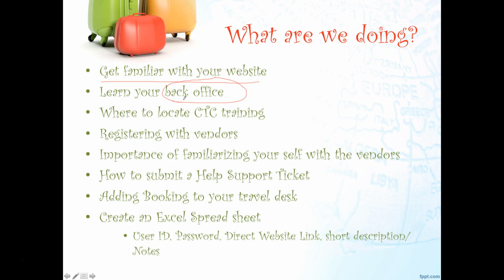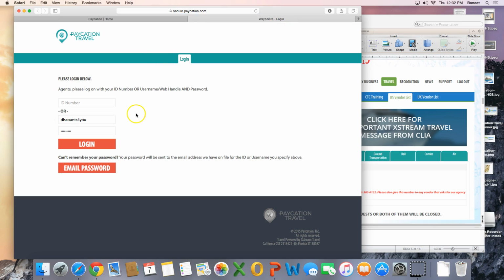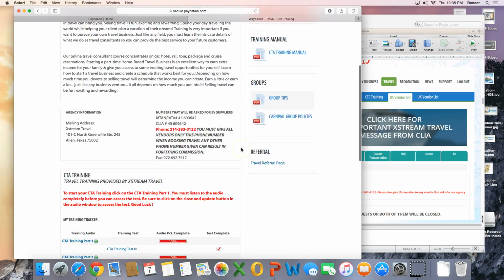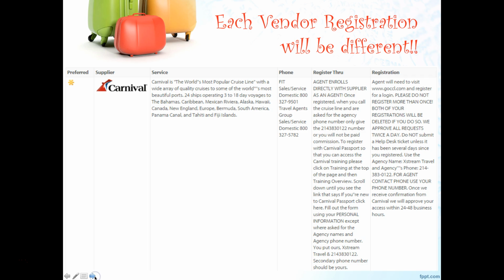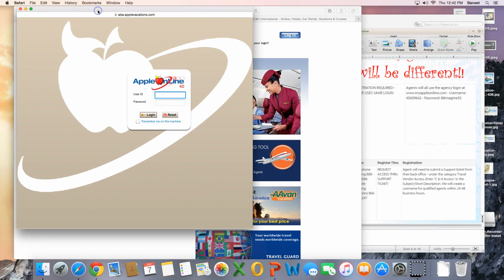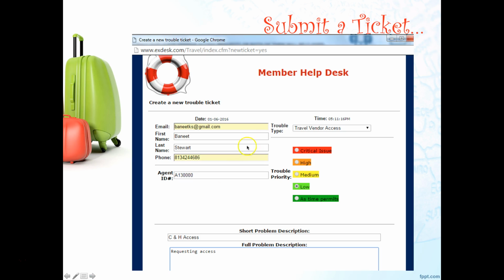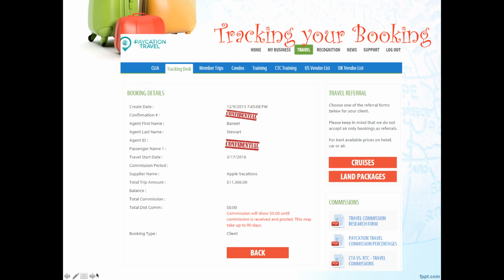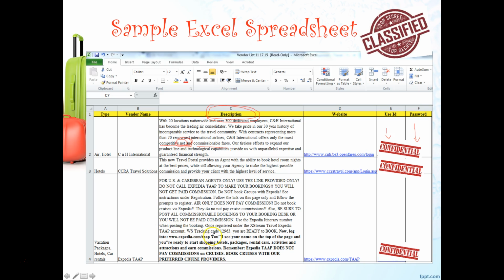Basic 101 training on Travel - Paycation